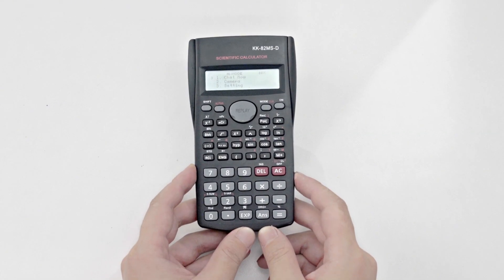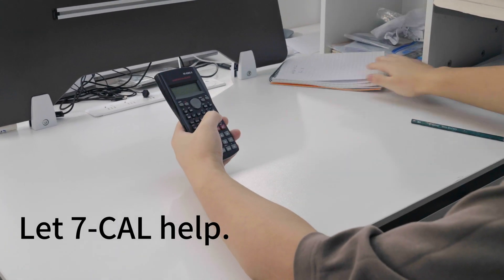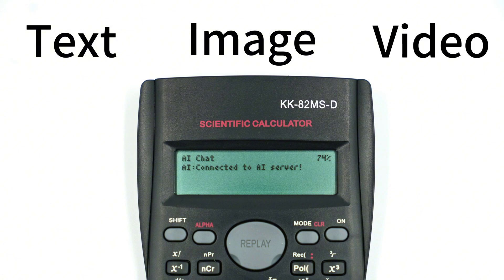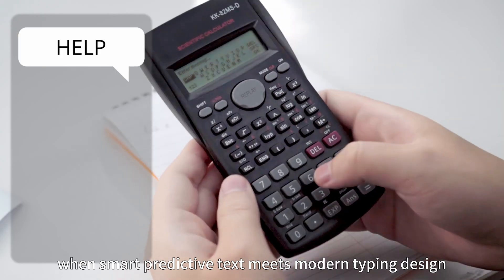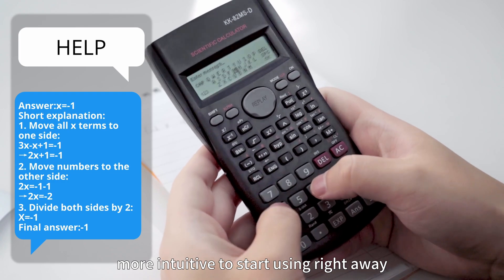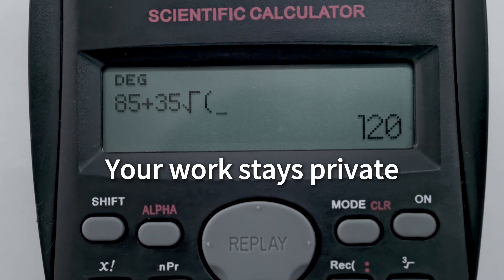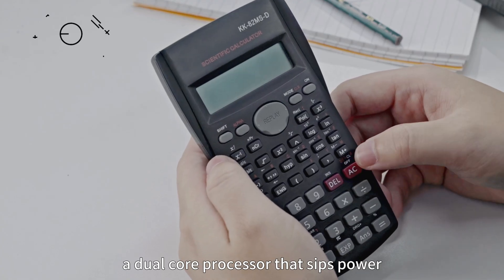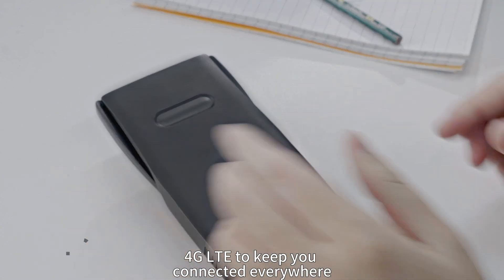7-CAL: The World's First AI Calculator with Built-in Camera!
🙌Exciting News:  Kickstarter Pre-heat on Aug 19 !

💬 We’d love to hear from you! Share your ideas and feedback in the comments below.😍
😎The most powerful calculator you’ve ever seen, all in an ultra-light body with the classic retro design you love.
💗Start smart. Stay ahead. Choose 4G, and we’ll add 3 more months of data. After launch? Just 1 month. Early matters.

Timestamps:
0:00 - Start
0:04 - Distraction-free Focus
0:14 - AI Problem Solver
0:17 - Multi-modal AI Chat
0:23 - Password protection
0:28 - 2K Auto-focus Camera
0:33 - Smart Predictive Typing
0:41 - Random formula Function
0:48 - Classic 240-Function Design
1:00 - Efficient Dual-core & Connectivity